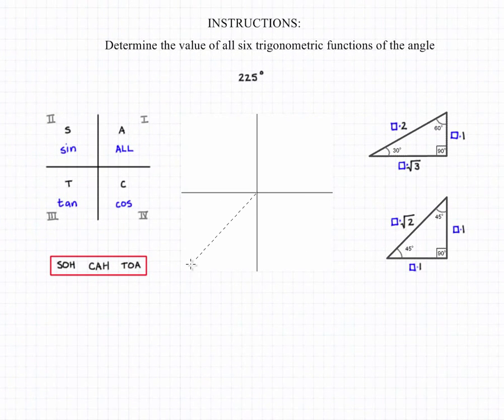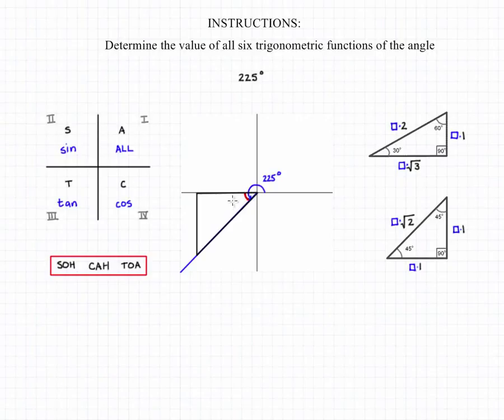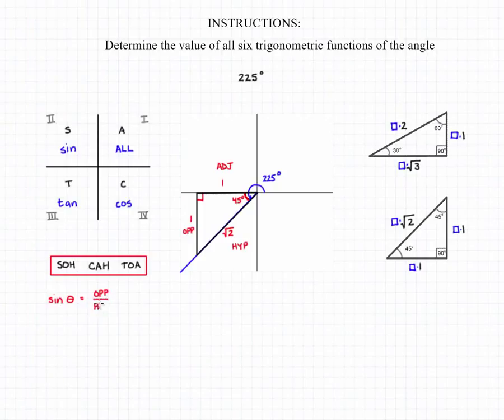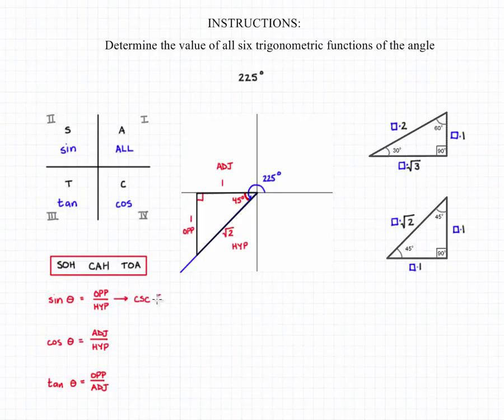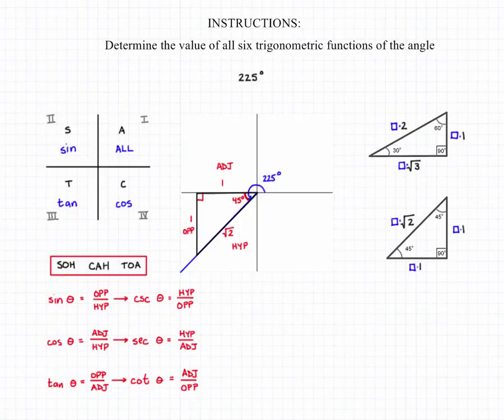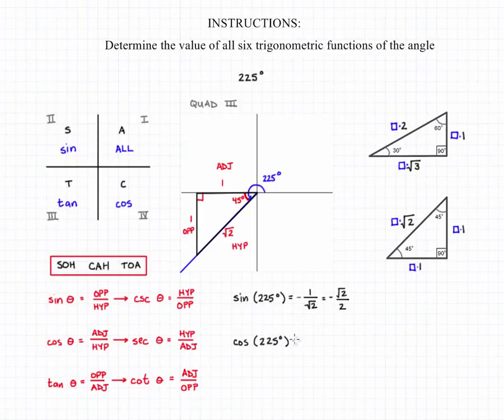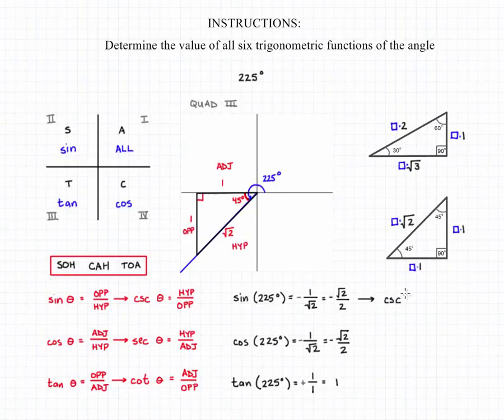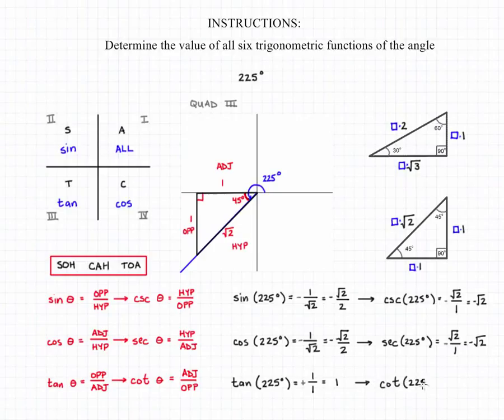Determining Trig Values 8A